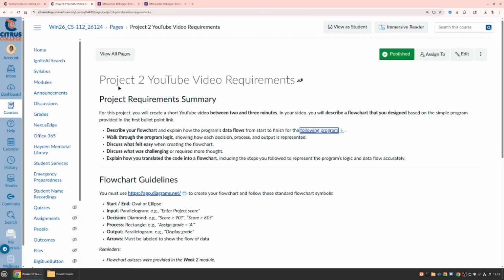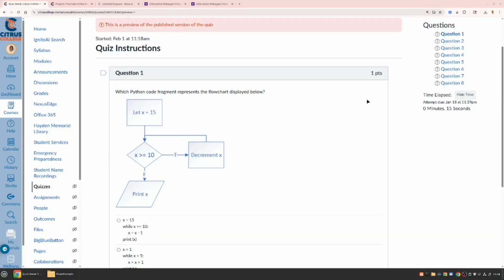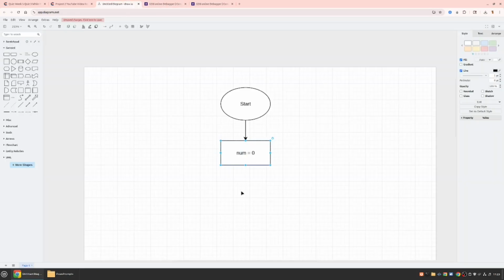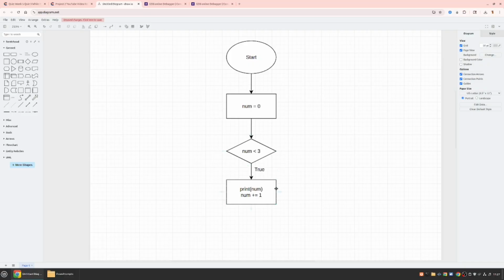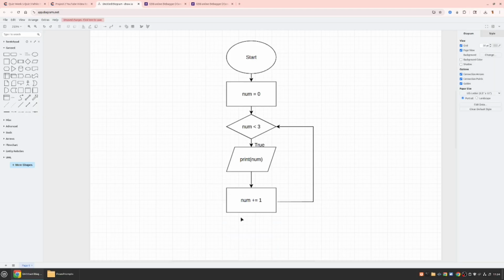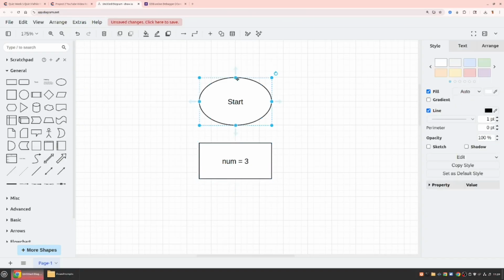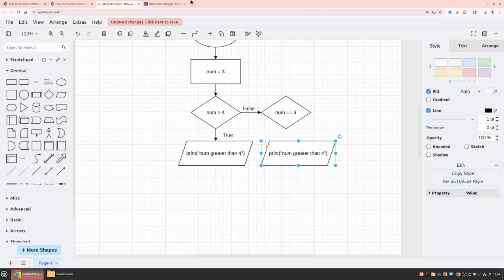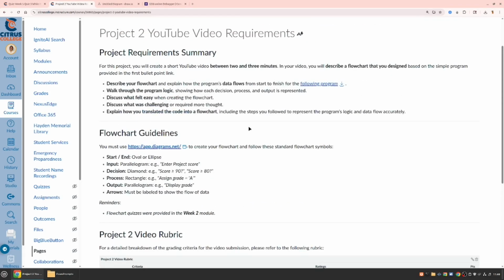CS-112 Project 1 Requirements and Draw.io Tutorial